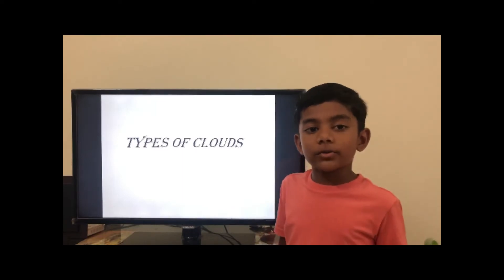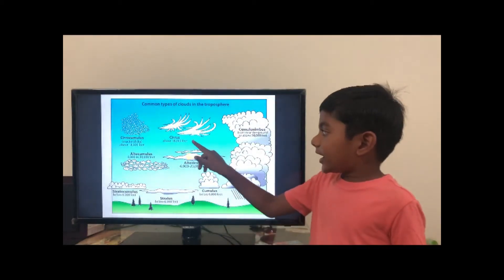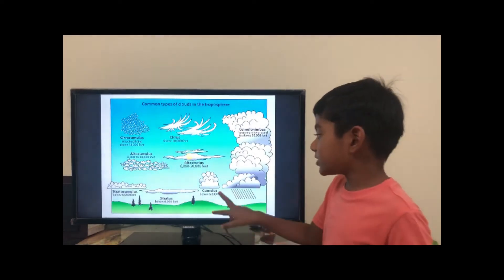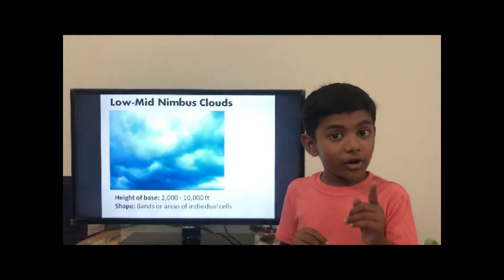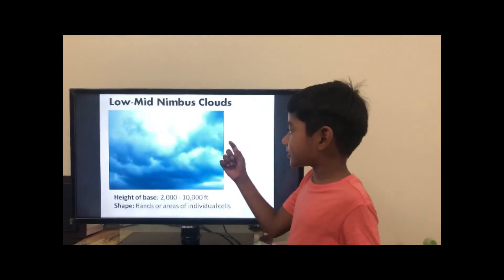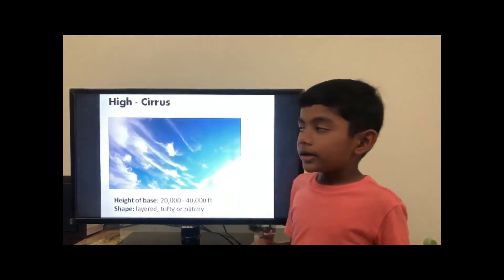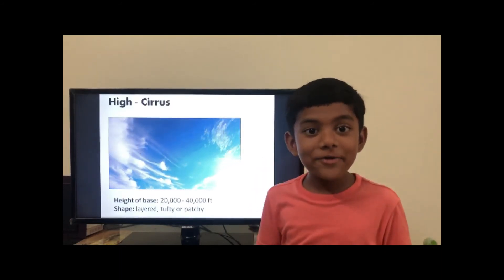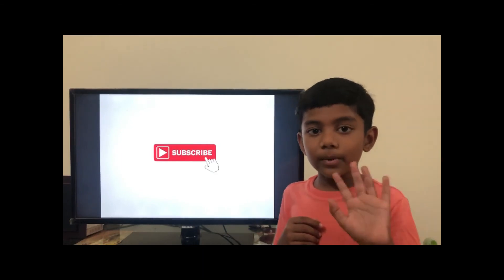Types Of Clouds